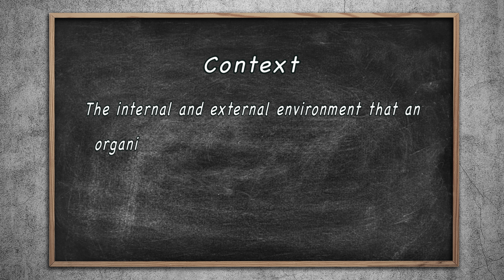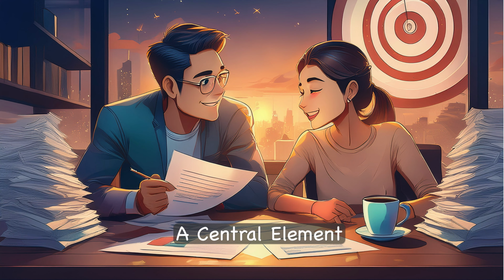What's the Big Deal About Context